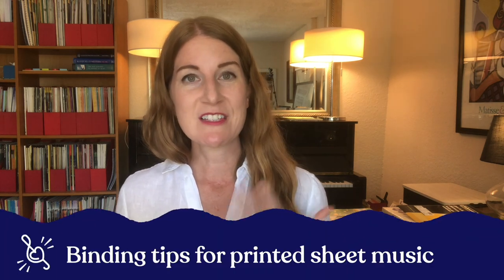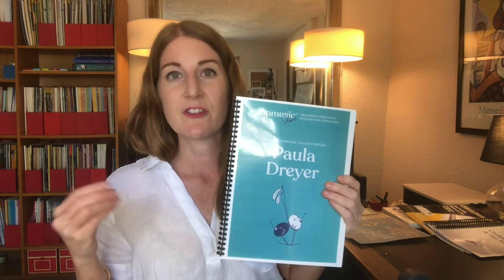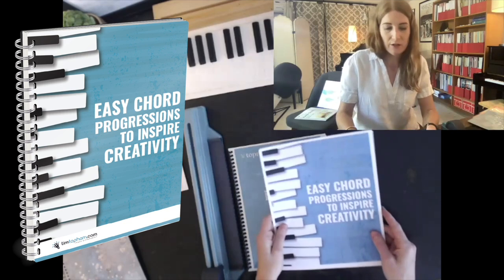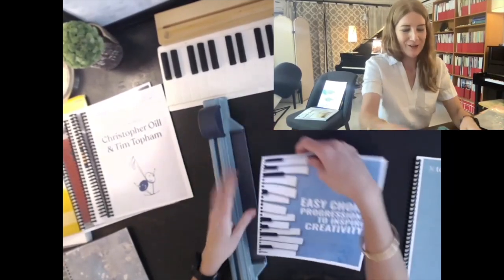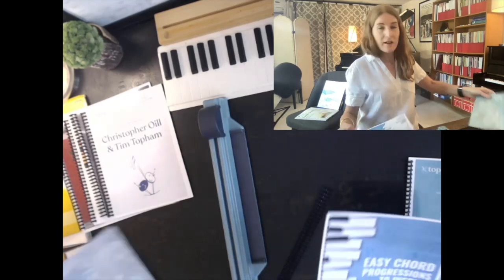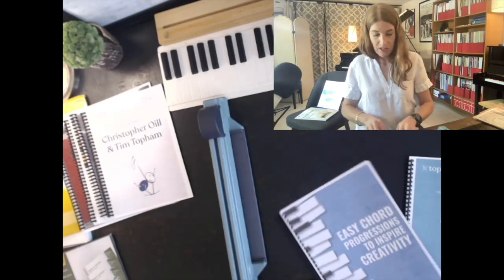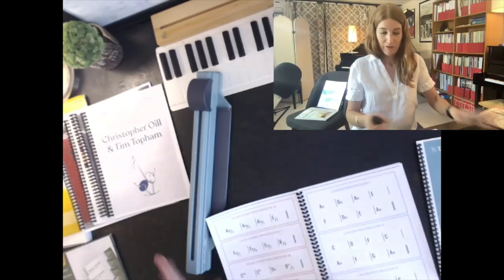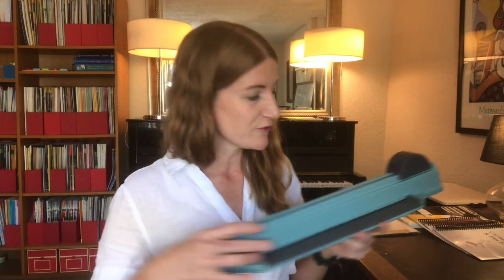How to neatly bind your printed sheet music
Emily here, with tips on how to neatly print and bind your digital licensed sheet music.
Swingline GBC machine
ProClick narrow spines
ProClick larger gauge spines